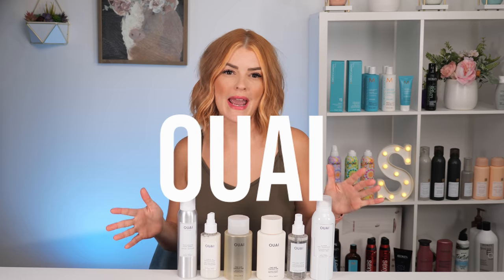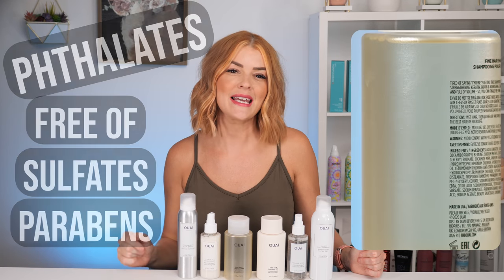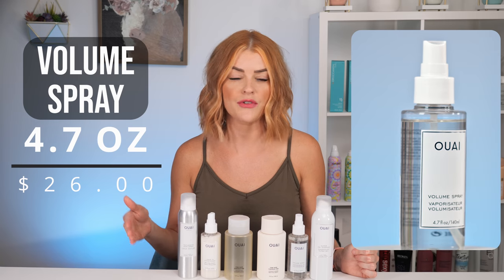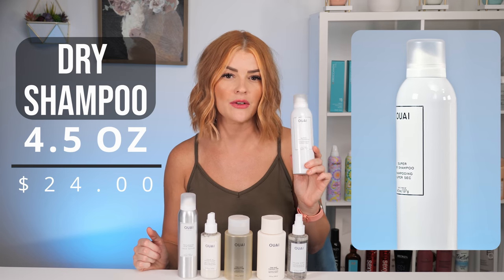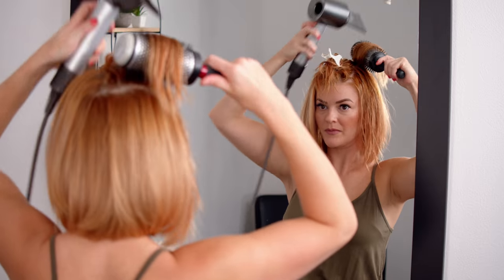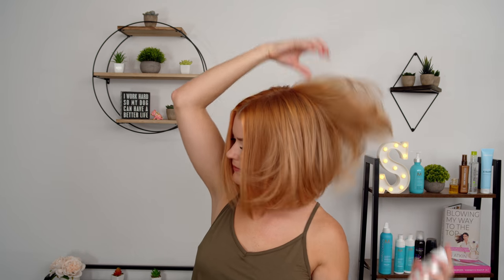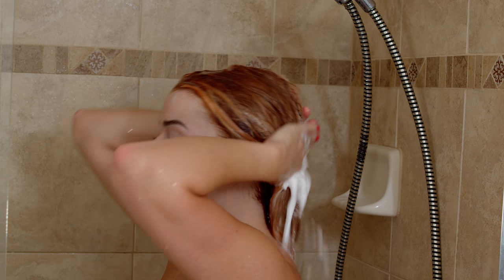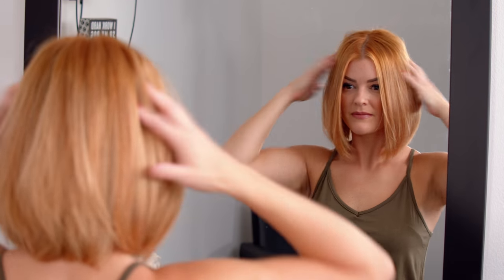OUAI REVIEW | VOLUME | TEXTURE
Thanks for being here! Make sure you follow me @SummerBeautyc for more of these types of videos! Styles by Summer is now a tutorial based channel only but @SummerBeautyc will host this type of content and more!

Trying out some products from Jen Atkin's line,  Ouai for today's video! I will be using her Fine Hair Shampoo and Conditioner. Her Volume Spray, Leave in Conditioner as well as her Texturizing Hairspray and Dry Shampoo.